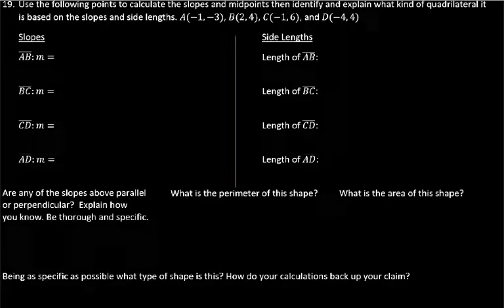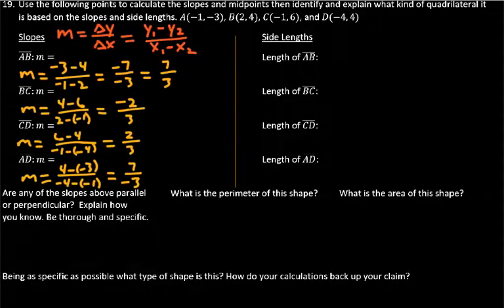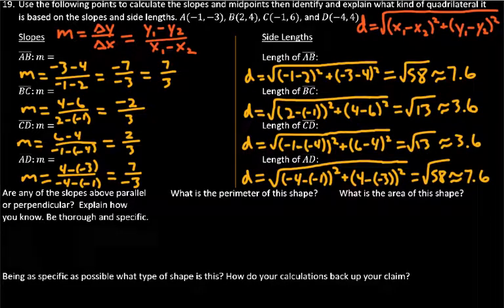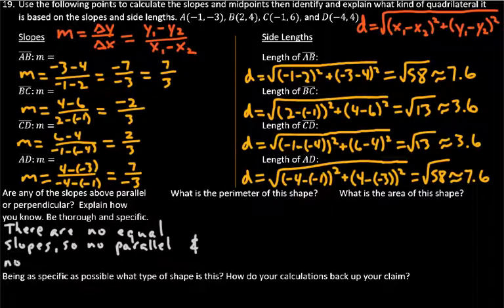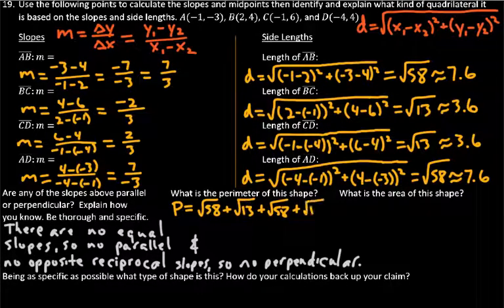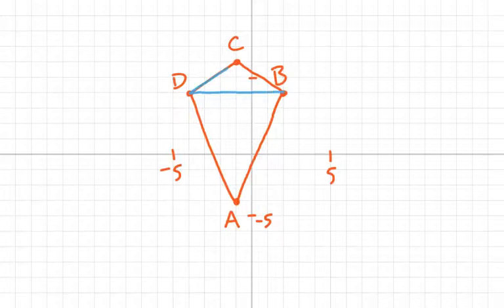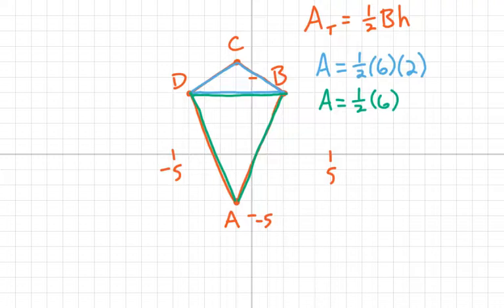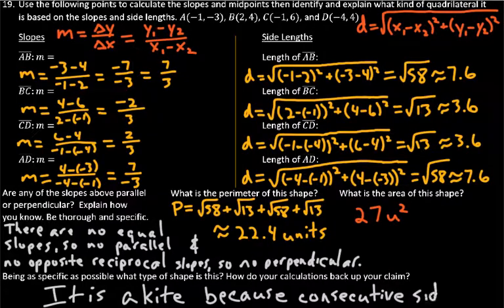3/6 Or 9 Coordinate geometry Review #19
Identify a quadrilateral based on the length and relationships of the given sides.